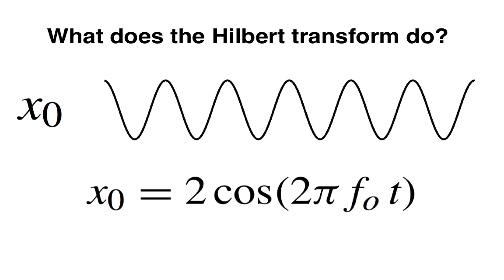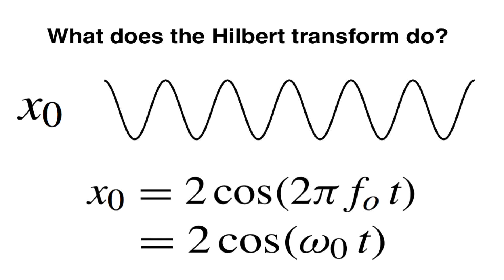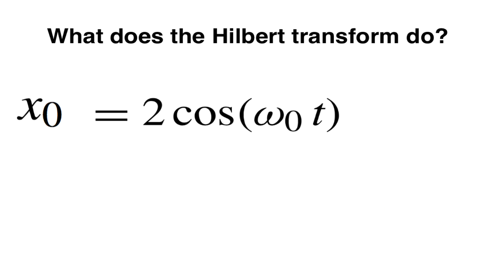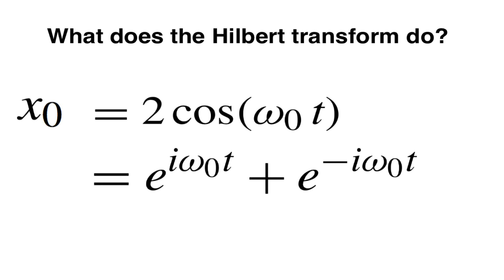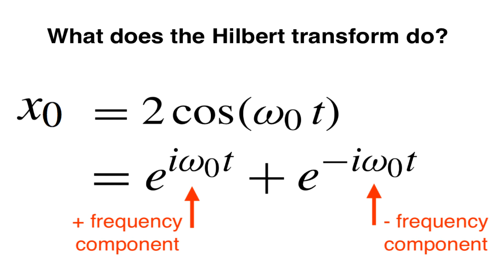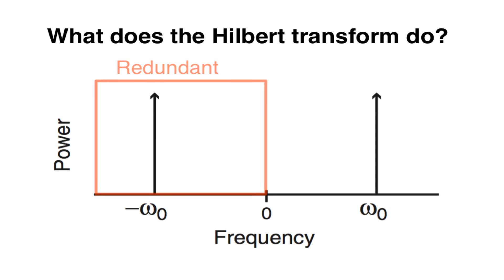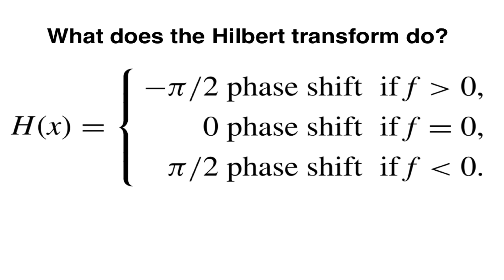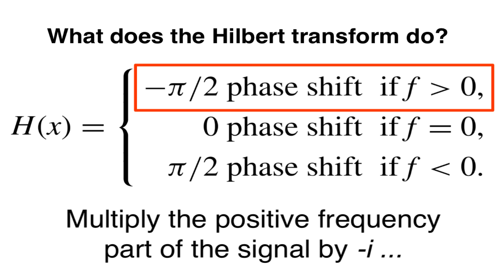CFC: What does the Hilbert transform do? (V9)